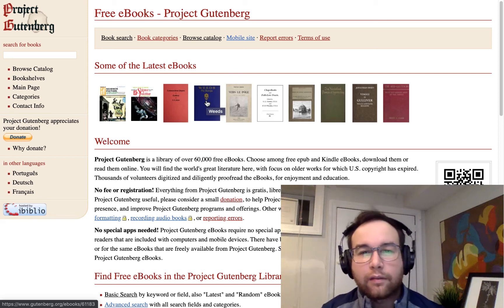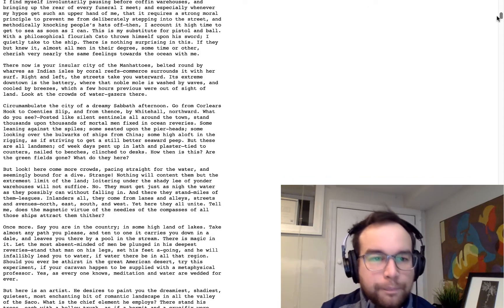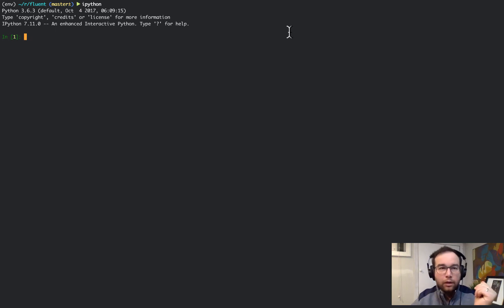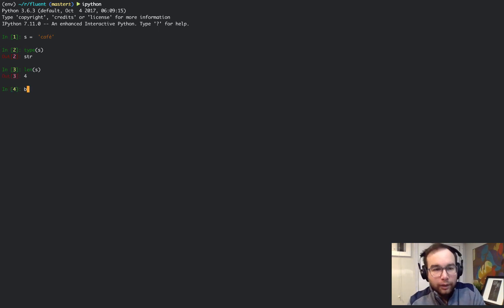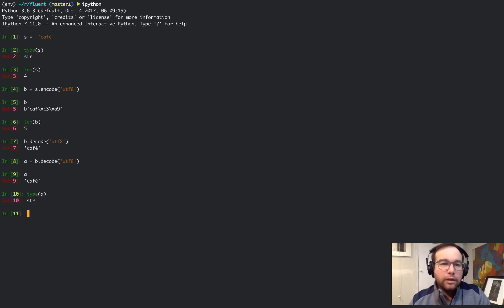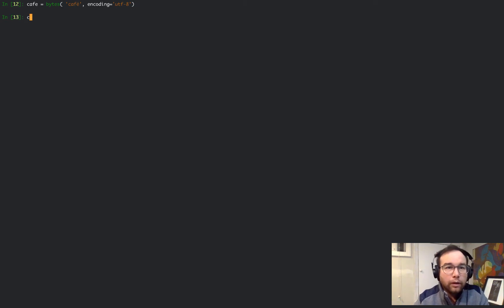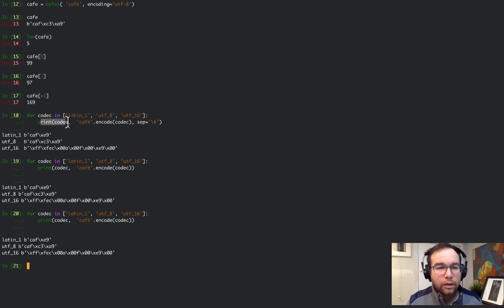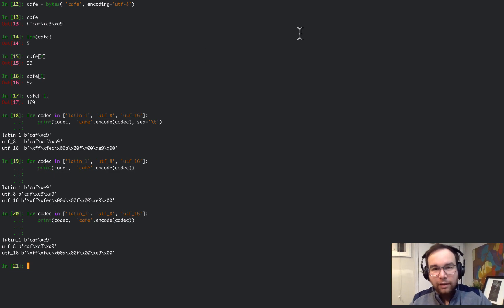Intermediate Python, Fluent Python 16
Time to start digging into text manipulation. This video deals with strings vs bytes.